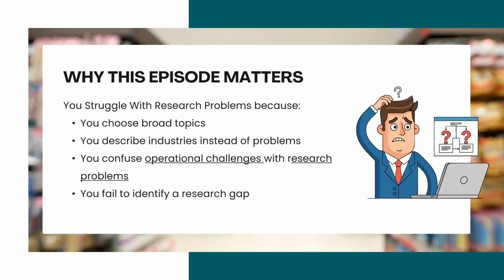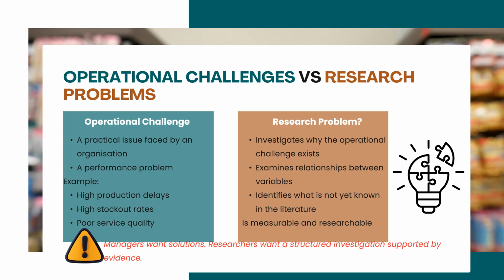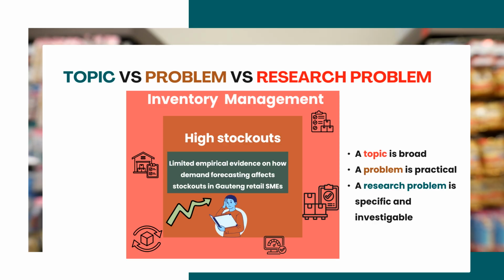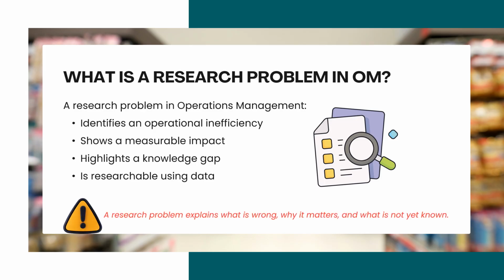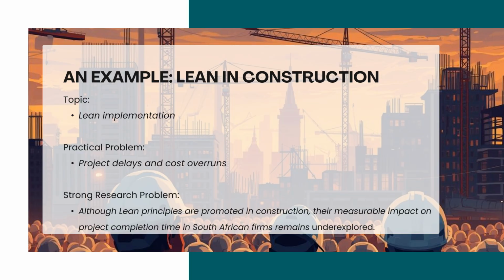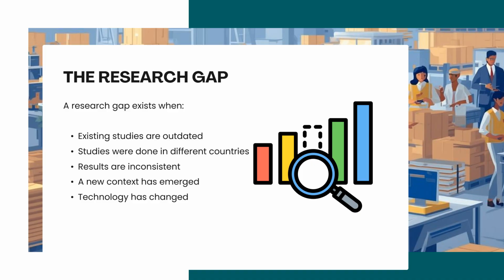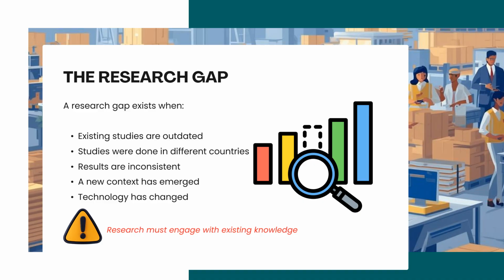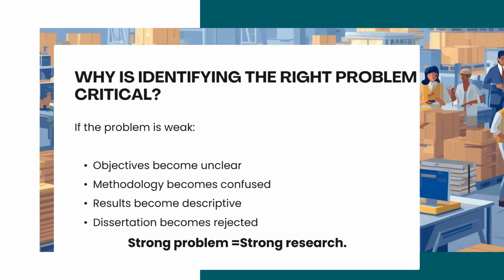Episode 2 Identifying Research Problems in OM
Welcome to Episode 2 of The Operations Research Lab with Dr Bakama.

In this episode, we address one of the biggest challenges postgraduate students face:

👉 How do you identify a strong research problem in Operations Management?

Many students choose broad topics or describe operational challenges without transforming them into researchable problems. In this video, I explain the critical difference between:

- A general topic
- An operational challenge
- A structured research problem

Using practical examples from:
- Lean implementation in construction
- Service quality in contact centres

You will learn how to move from a real-world operational issue to a clear, measurable, academically justified research problem.

This episode is particularly useful for PGDip, MBA, Master’s, and PhD students preparing research proposals or dissertations in Operations Management.

📌 In Episode 3, we will convert a strong research problem into a powerful research title.